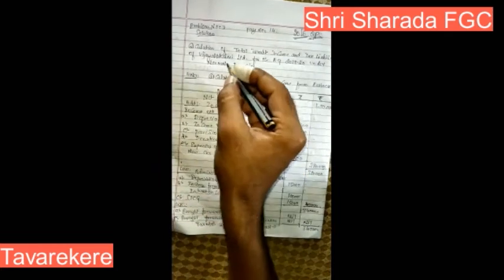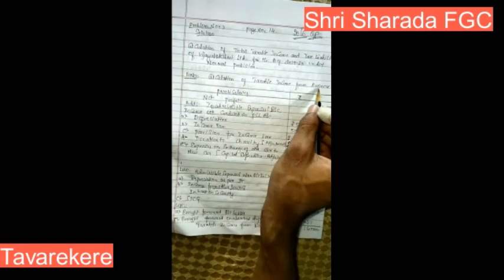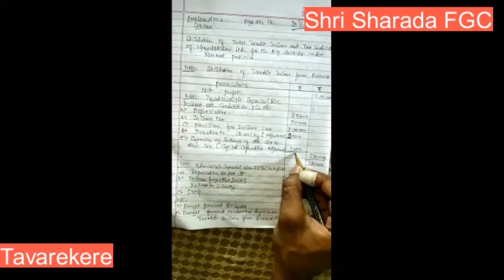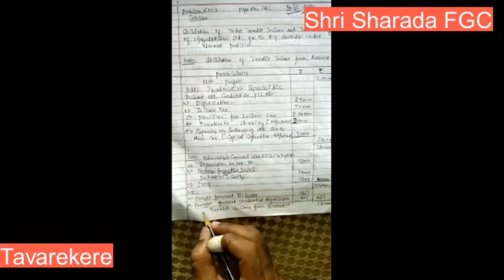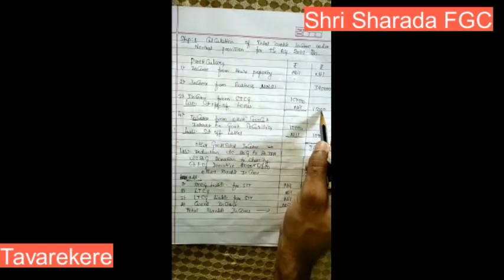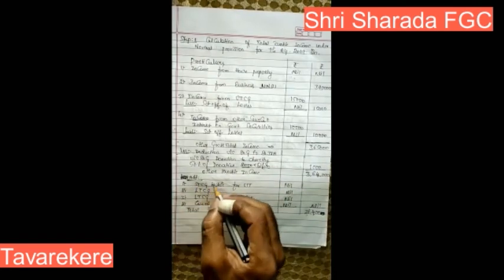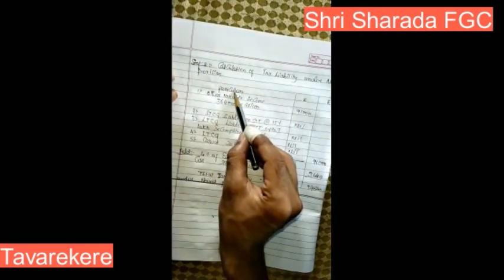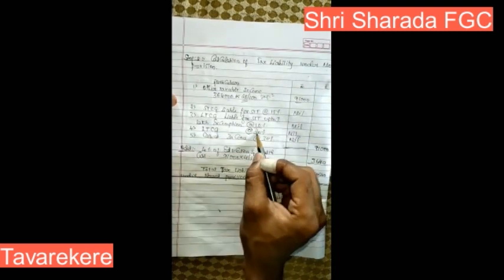BUSINESS TAXATION 6th sem b.com PROBLEM based on previous question paper, Bangalore University